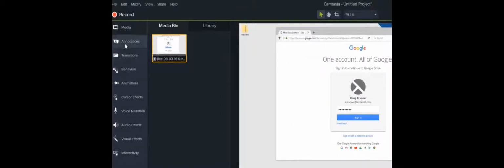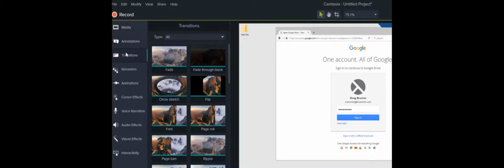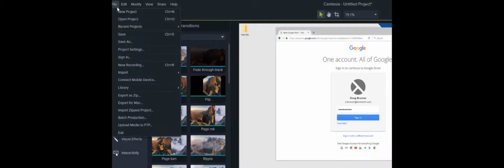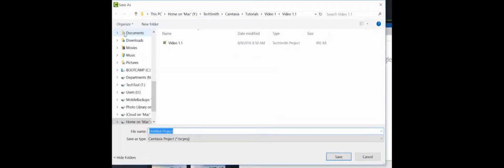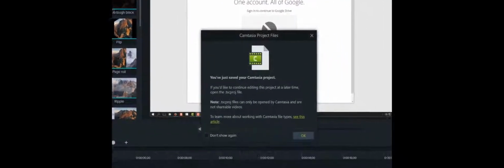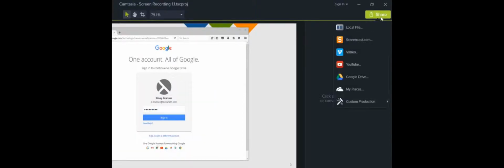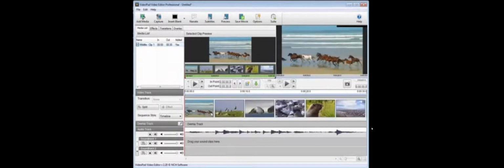Brief Review of Useful Software for Junior Anesthesiology Faculty